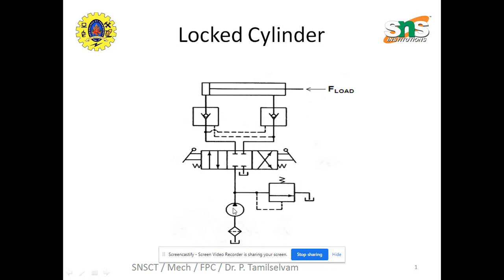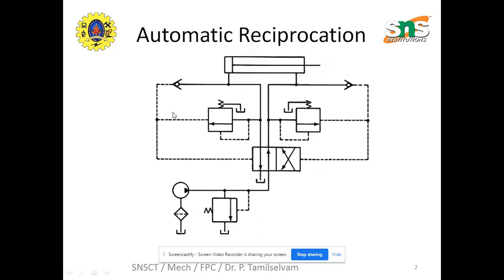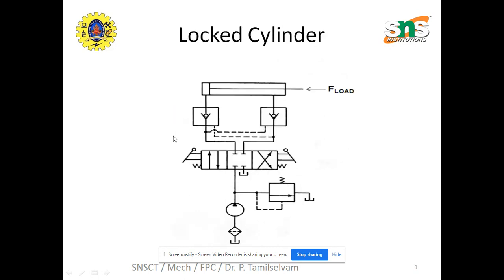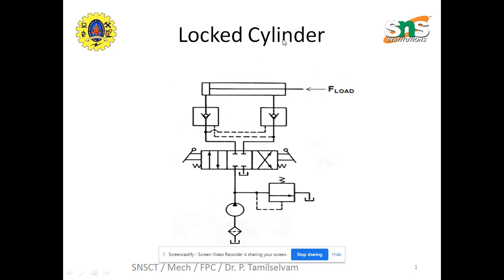Locked Cylinder - Circuit Design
Fluid Power Control